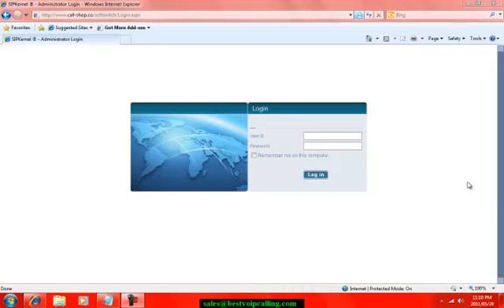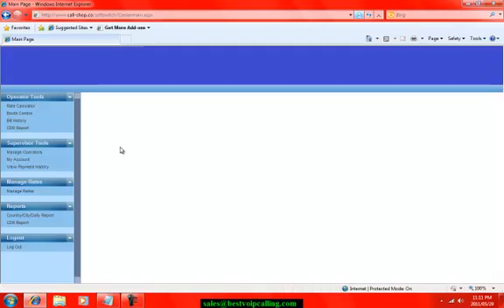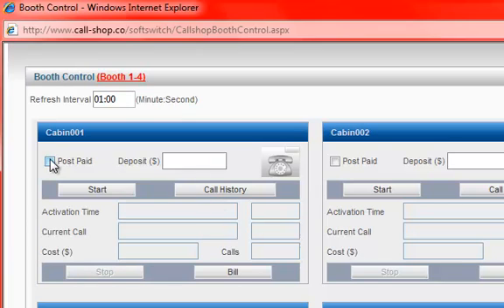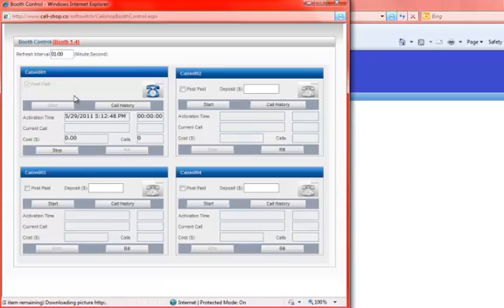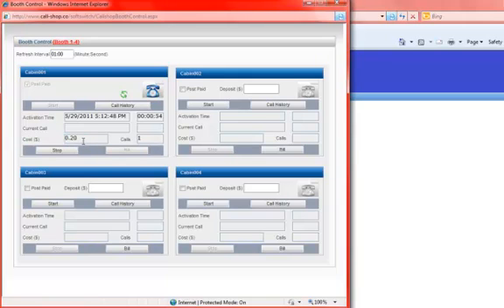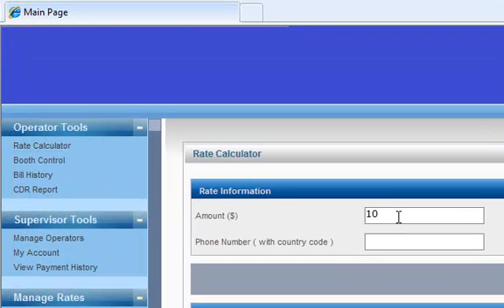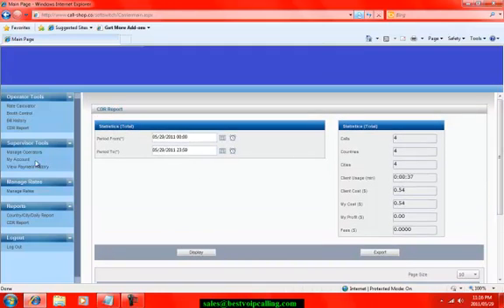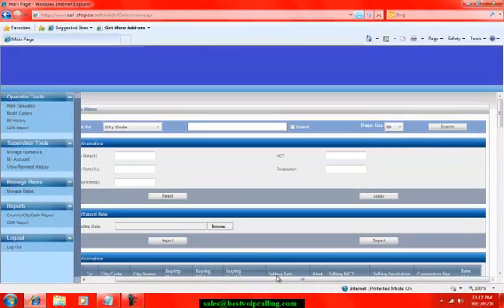Call Shop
We provide call shop solutions for voip services as well as resellers.